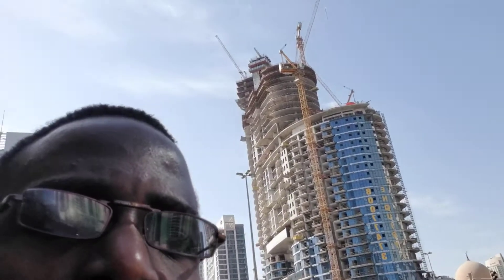OFF PLAN PROPERTY IN DUBAI.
Off-plan property is a property or development that is fully planed, registered in the Dubai Land Department, and has an escrow bank account.